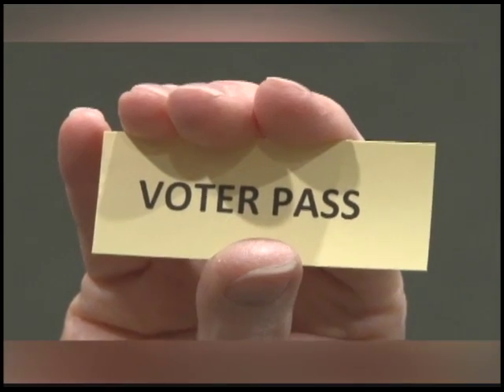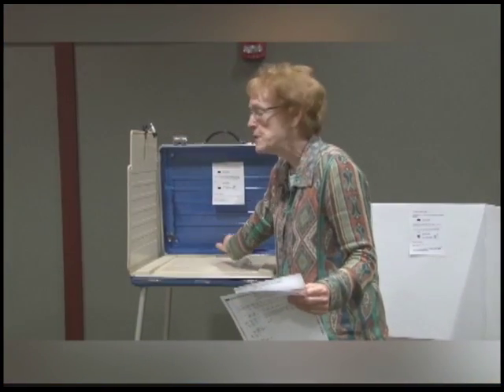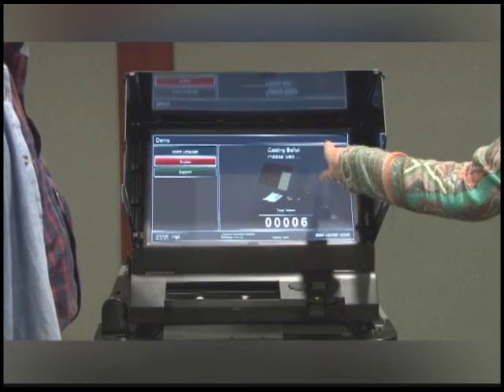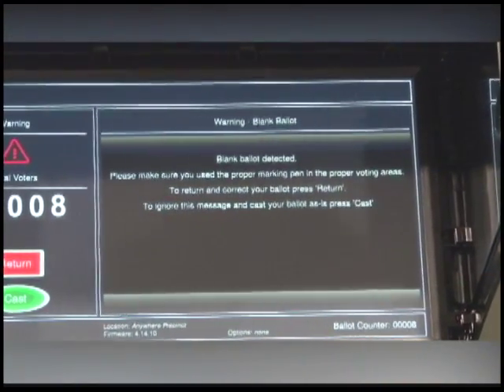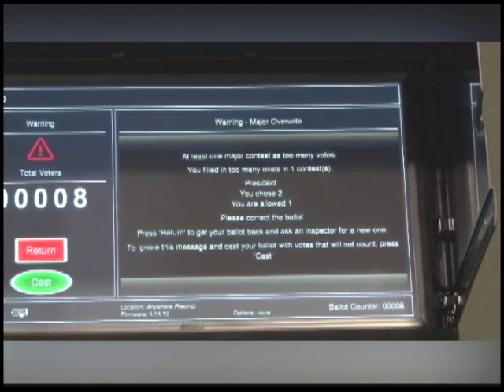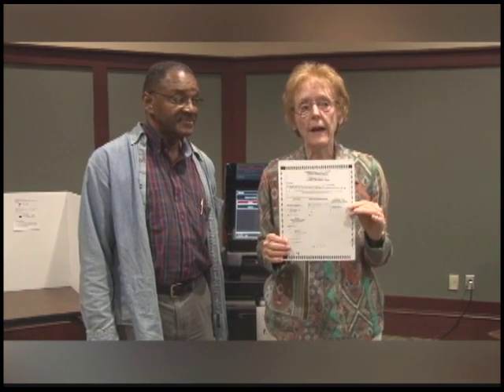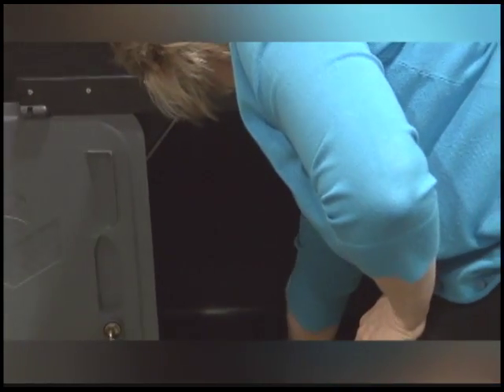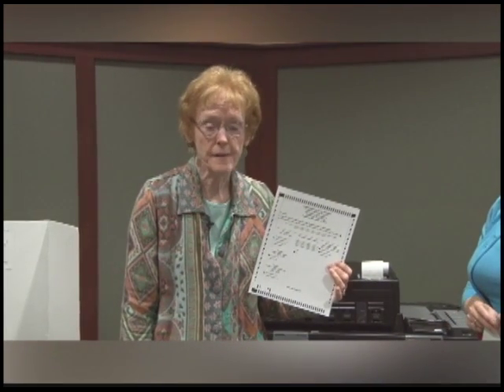Rise and Shine October 26, 2015 Paper Voting